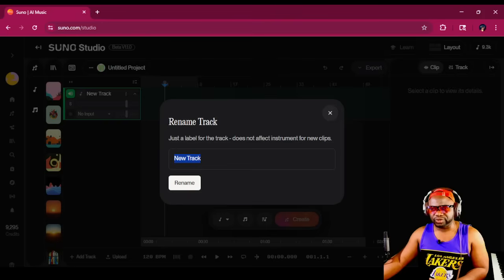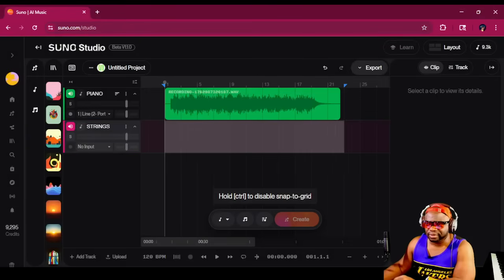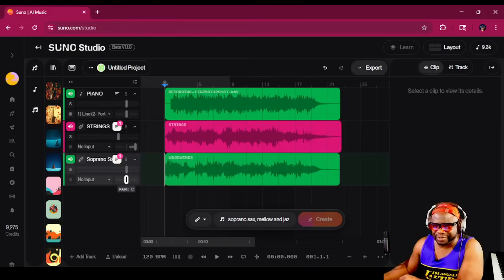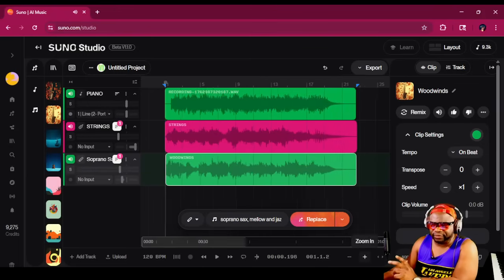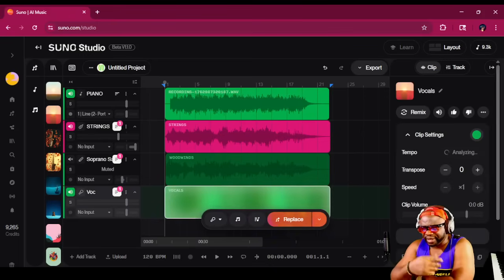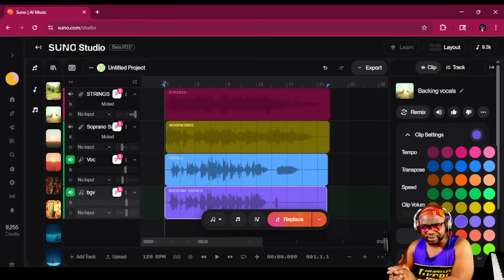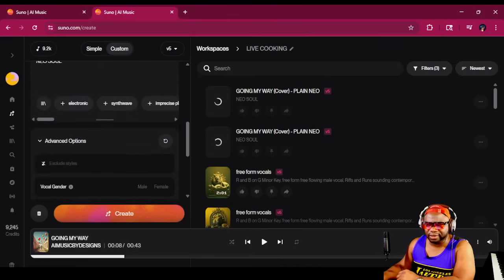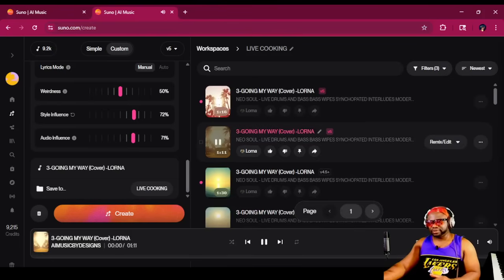SUNO Studio V.1.1 - Scored at 60% (From Keyboard Idea to Full SONG)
Suno Studio 1.1 takes center stage as I test its new features and improvements.

Welcome my friends to the Beat Kitchen! 🎹🔥 Today we’re diving into the newest evolution of Suno Studio — now updated to version 1.1 — and trust me, this update brings some real changes.

In this session, I take you through a full creative walkthrough:
🎼 Recording live piano and testing whether Suno Studio finally fixed the notorious “off-beat” issue.
🎻 Adding a strings track to see if Studio can stack intelligently on what I played.
🎷 Trying soprano sax (you know I had to!) and discovering where the alignment is still slipping.
🎤 Creating lead vocals—breezy, airy, falsetto vibes—with custom lyrics made on the fly.
🎶 Layering background vocals and manually correcting waveforms where Studio drifts ahead of the beat.
🎚️ Evaluating progress — from version to version, Suno is definitely improving, but still needs a tighter handle on timing when stacking tracks.

Then we take the project into remix territory:
✨ exporting the full arrangement,
✨ running it through Suno v5,
✨ testing 4.5 Pro,
✨ applying persona-driven styles like Lorna,
✨ and auditioning multiple Neo-Soul variations to find "the one."

Through all of this, we talk honestly about where Studio shines — and where it still needs to catch up. From unexpected drums to alignment quirks, to the beautiful moments where everything actually clicks, this episode is the real-world test musicians need to see.

If you’ve ever wondered how far Suno Studio can really go… this is the video.

0:01 – Welcome to the Beat Kitchen & Suno Studio 1.1
0:25 – Renaming the track “Piano” & setup
1:11 – Freeform piano recording test
3:21 – Adding a strings track in Studio
5:06 – First playback with strings & big reaction
6:42 – Adding soprano sax to the project
9:26 – Unwanted drums & timing issues show up
11:20 – Nudging and fixing sax timing on the timeline
15:20 – Muting sax & planning a new vocal track
16:08 – Writing “Going My Way” lyrics on the fly
18:02 – First vocal render & honest reaction
19:05 – Adding background vocals (BGVs)
22:41 – Matching waveforms to fix vocal alignment
24:54 – Spotting the key change & being impressed
25:47 – Export, remix ideas, Neo-Soul versions & final thoughts (to 32:18)